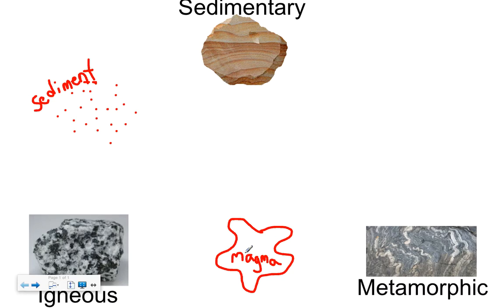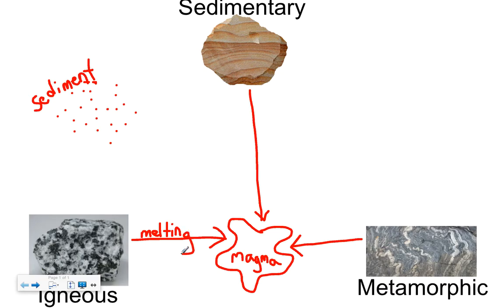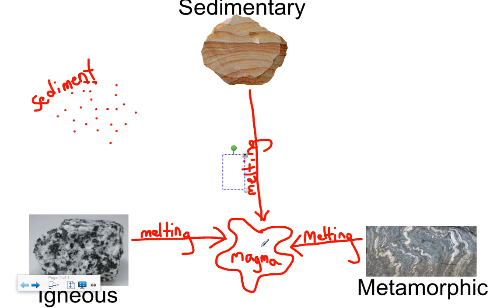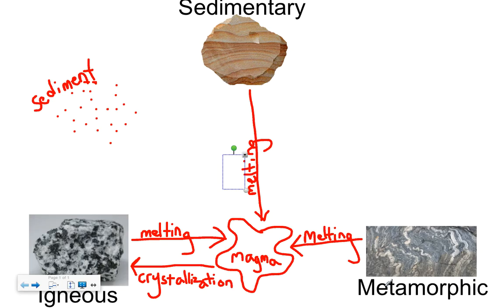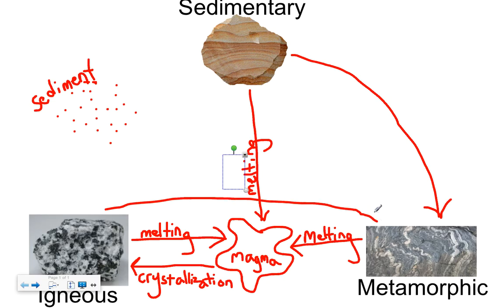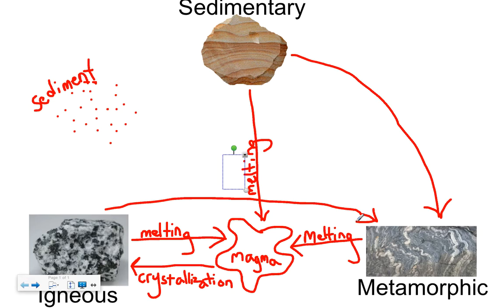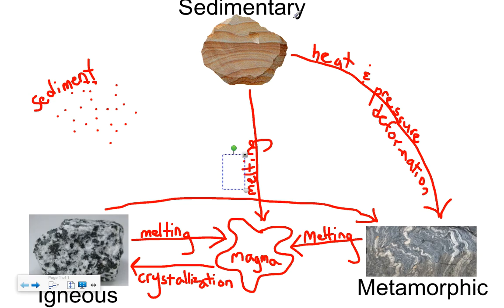Rock Cycle Diagram